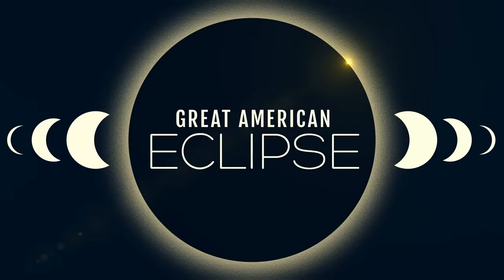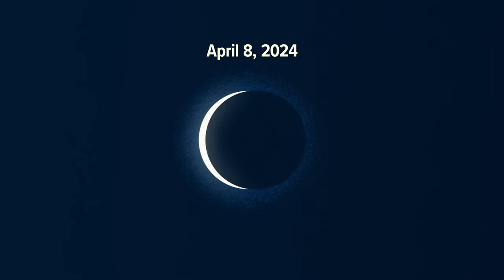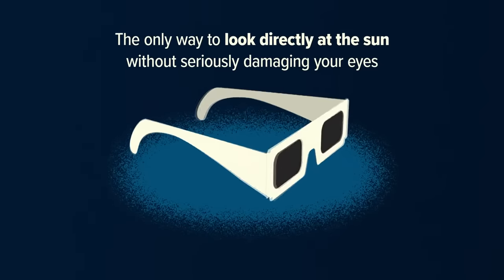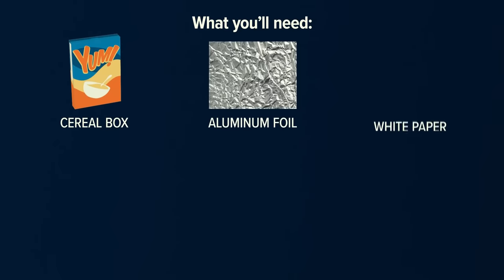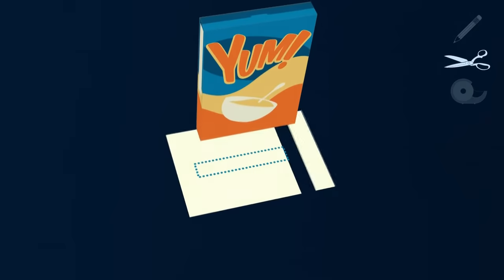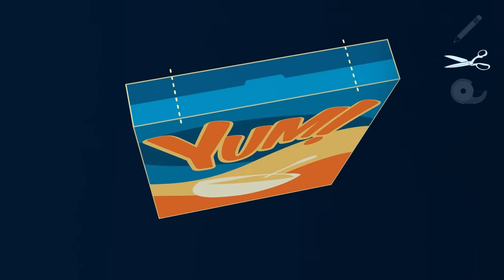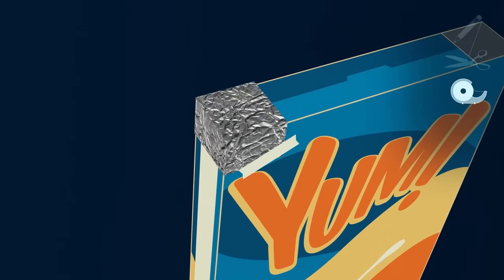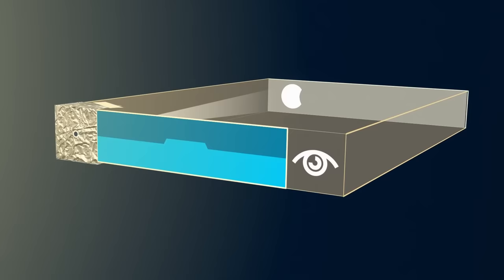How to: DIY Solar Eclipse viewer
If you can't get your hands on solar eclipse glasses you can make a projector box right at home.